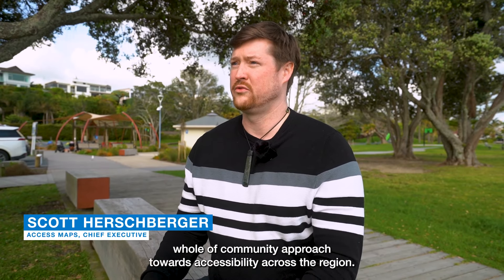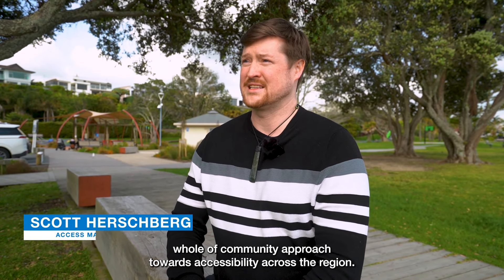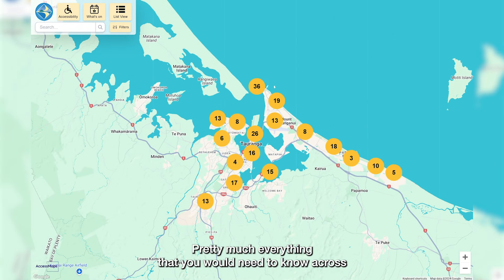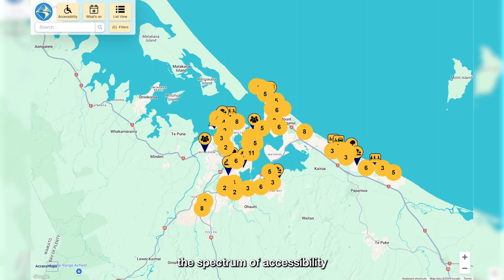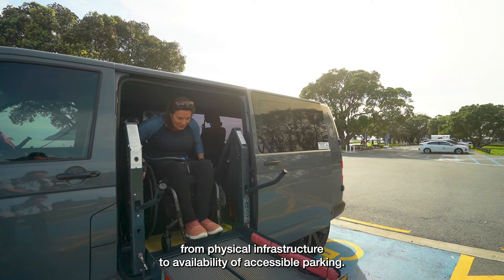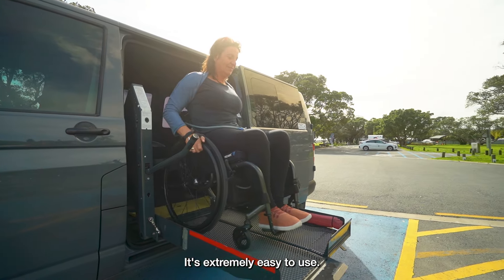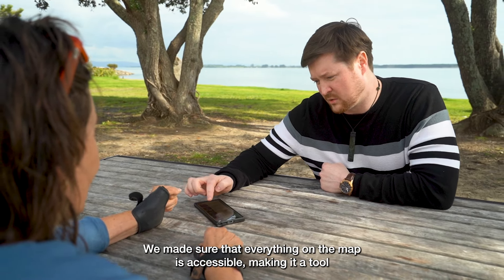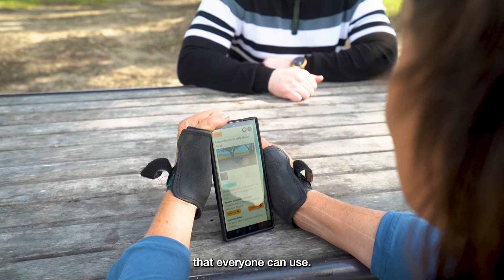Tauranga Access Map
Tauranga Access Map provides accessibility information of hundreds of locations including mobility parks, playgrounds, council facilities, and local businesses.